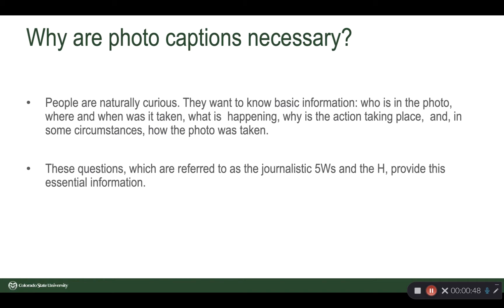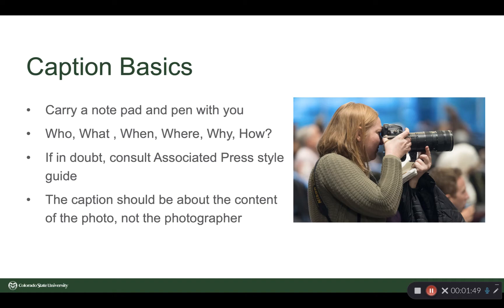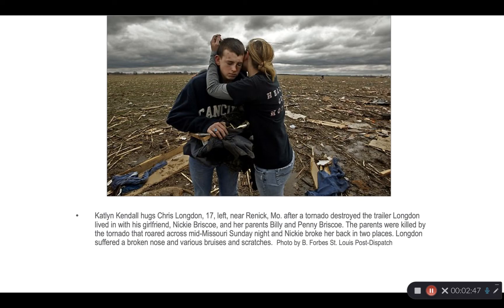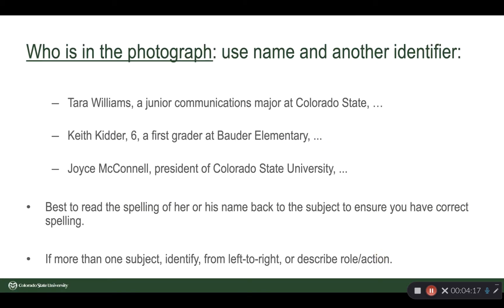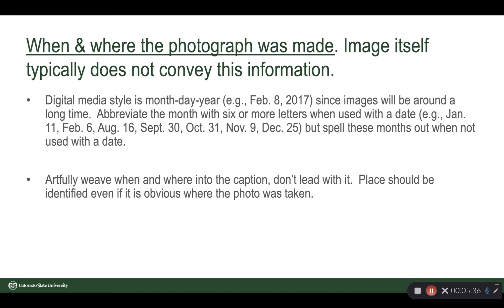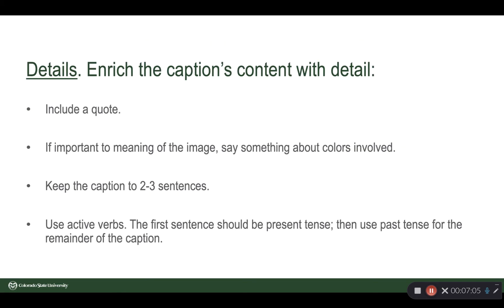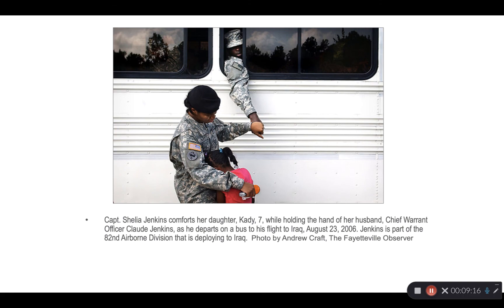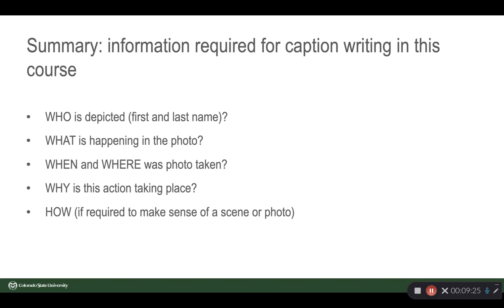JTC335 Module 3b Captions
This video has instructions on how to write proper captions